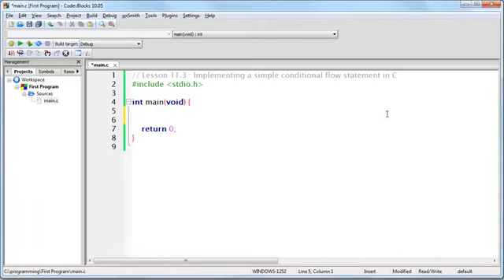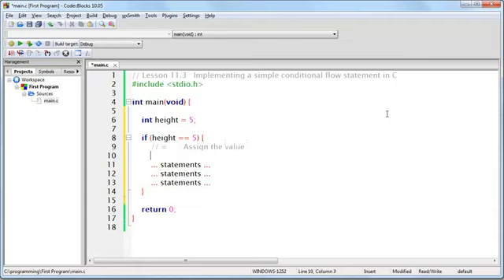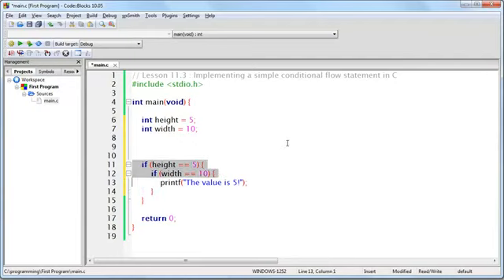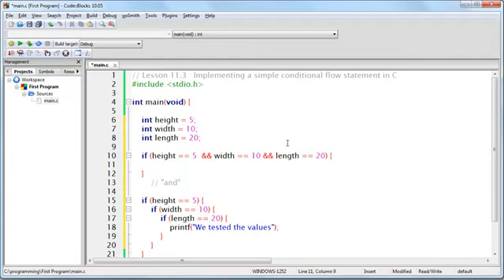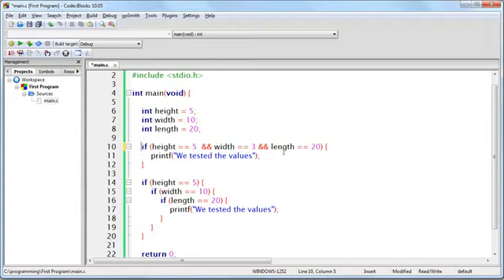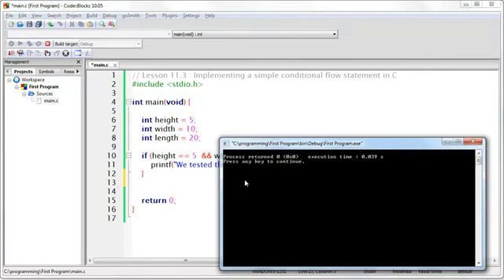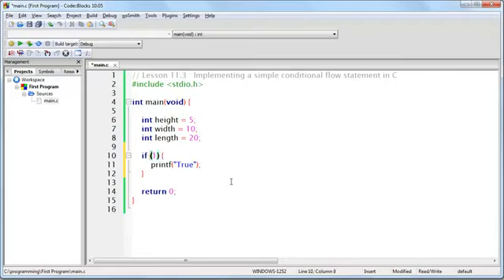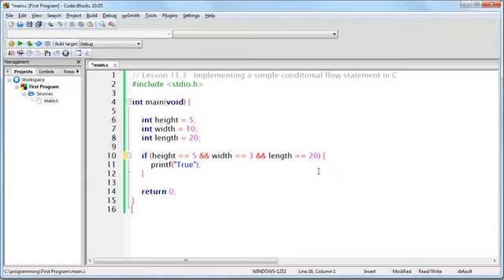Module 14 3 Implementing a simple if statement in C Diploma in C Programming